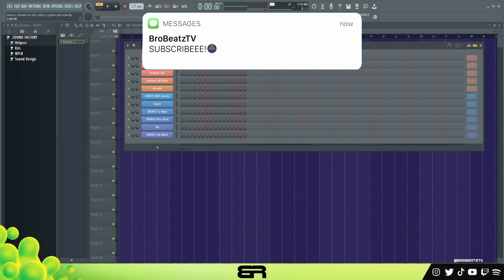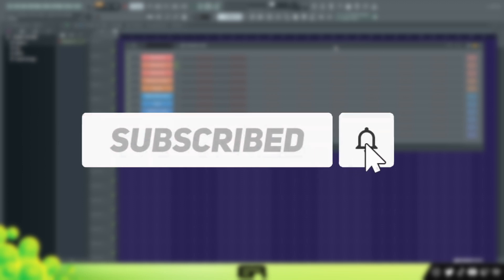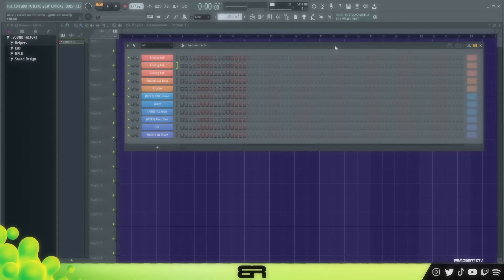How To Make FIRE MELODIES Using The Range LESS IS MORE Method 💡⚡ (FL Studio Tutorial)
Turn post notis' on so you dont miss a video! 🙏⚡
▼ 𝙀𝙓𝙋𝘼𝙉𝘿 𝙈𝙀 ▼

↳ 𝗖𝗛𝗔𝗣𝗧𝗘𝗥𝗦 & 𝗩𝗦𝗧𝗦
00:00 - Post Notis ON! and Sub.
00:19 - Range Method
01:43 - Bassline
03:07 - Melody (layer)
05:57 - Chords
07:52 - Arcade
09:37 - Drums
12:33 - FX

 "𝗗𝗢𝗣𝗘&𝗗𝗜𝗙𝗙𝗘𝗥𝗘𝗡𝗧"
fl studio 20 tutorial, fl studio for beginners trap,fl studio, fl studio for beginners, fl studio for dummies, fl studio beginner tutorial, fl studio basics, how to make melodies fl studio